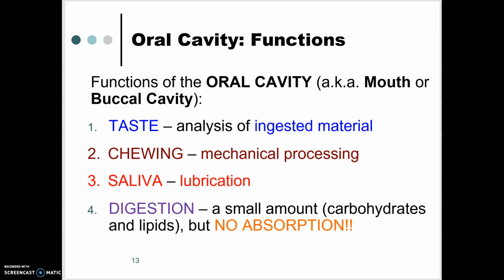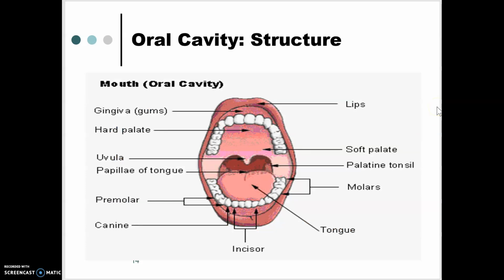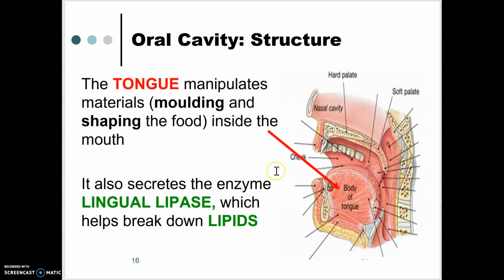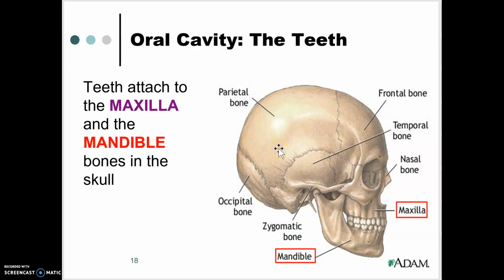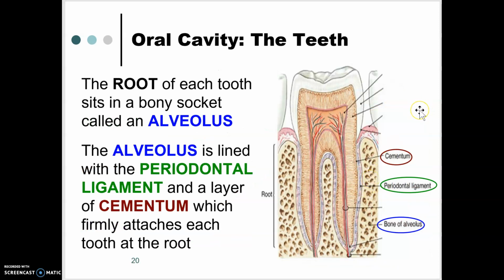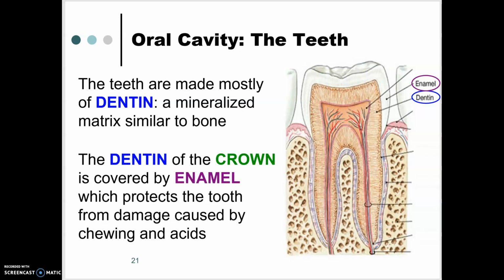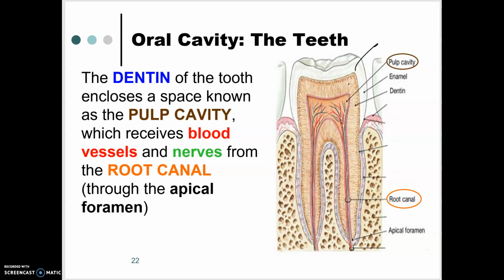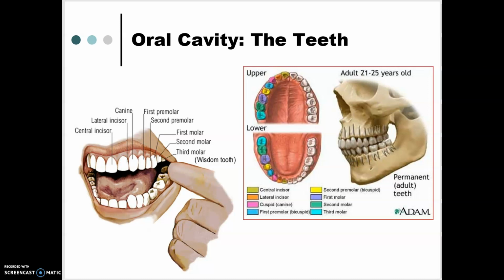BL2100 - Unit 1 - B